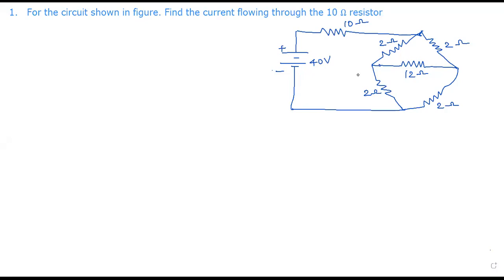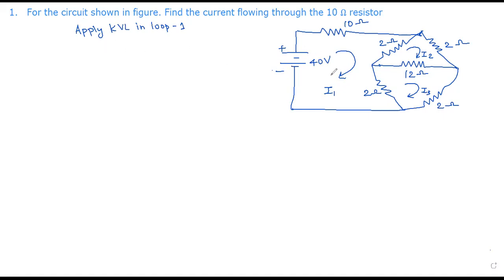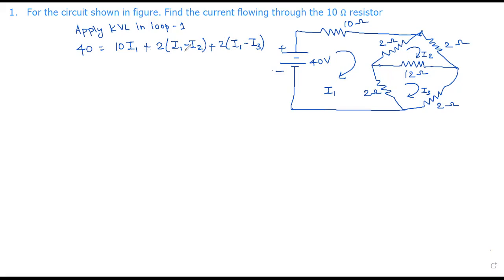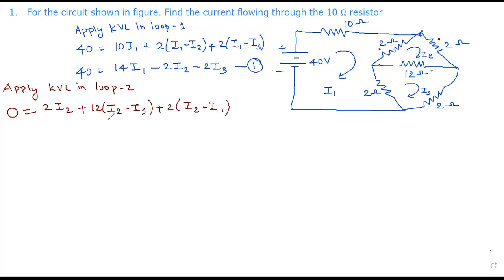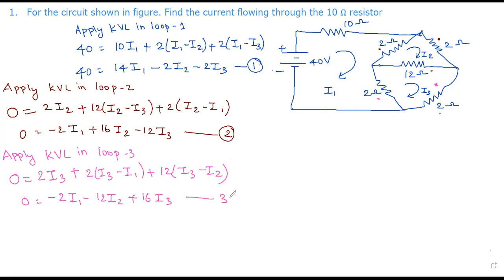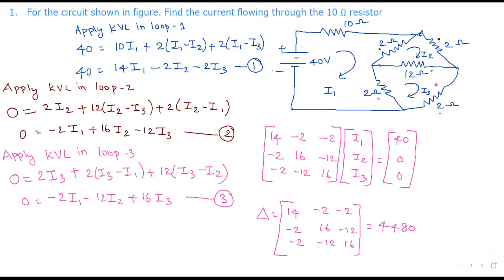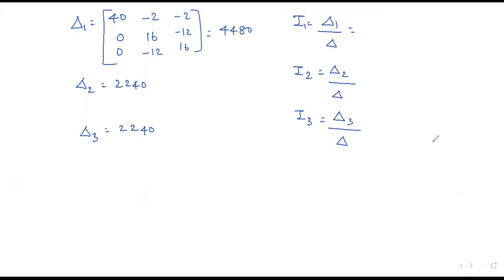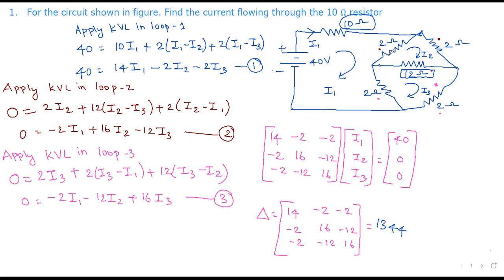Mesh Analysis - Tutorial Problem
It explains how to solve the electric circuits using mesh analysis